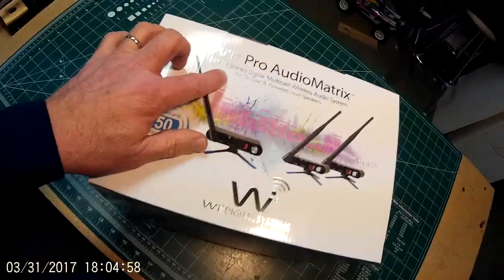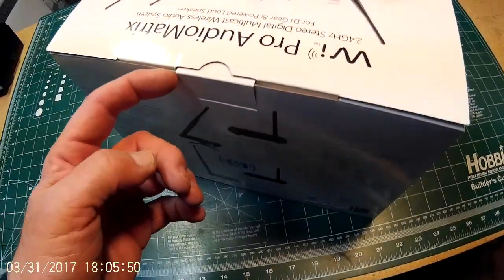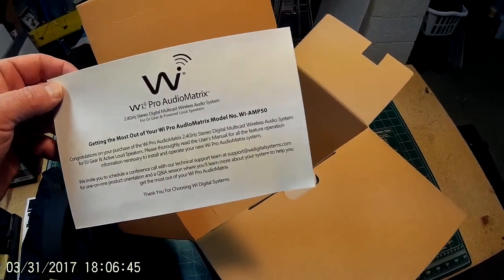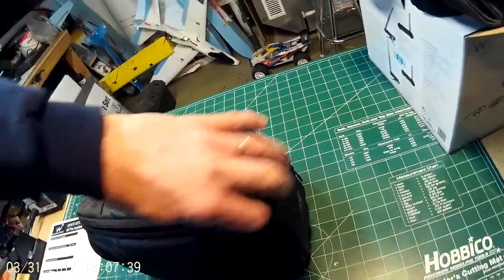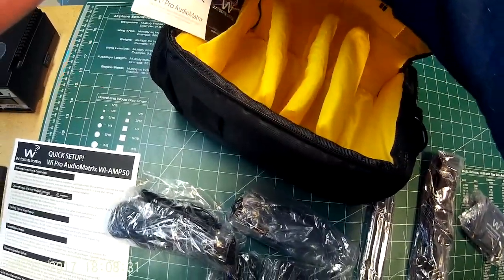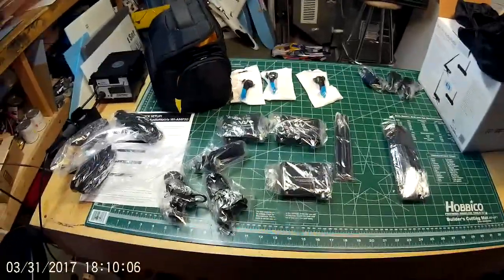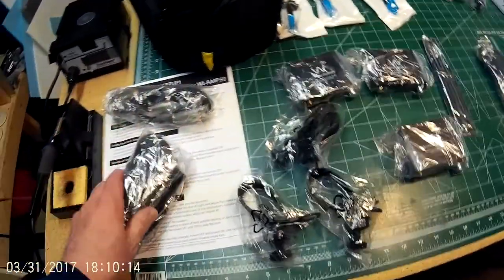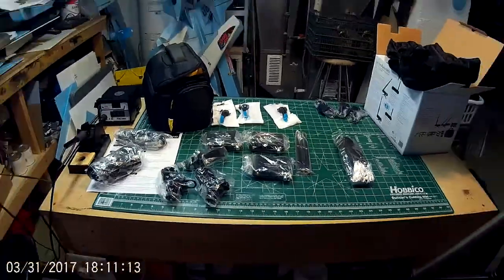Wi Pro AudioMatrix - Wireless Speaker System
Here is an "open" boxing of the Wi Digital Wireless Speaker System.
These little units are built pretty descent. Aluminum housing and feel pretty solid.
They're small and compact to as to not bring attention to some big show box mounted to the side or top of the speaker.
Got the batteries charged and ready to go.
Did another video that one and will name the video "Wi Pro AudioMatrix out of the box issues"